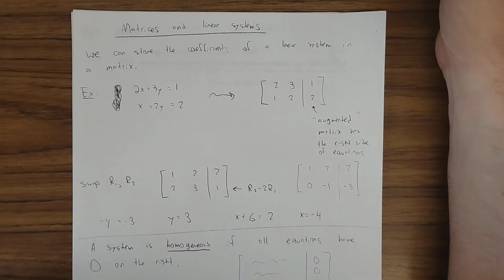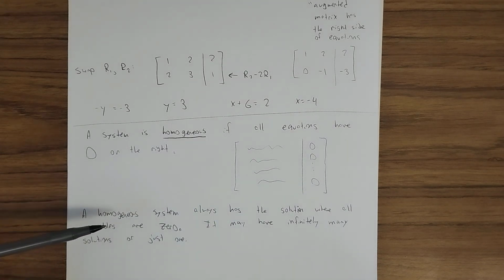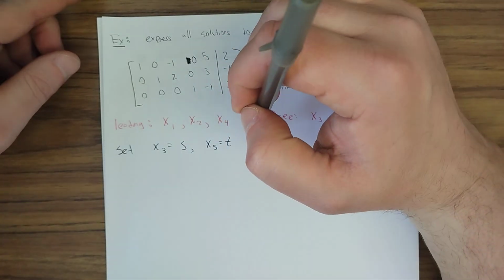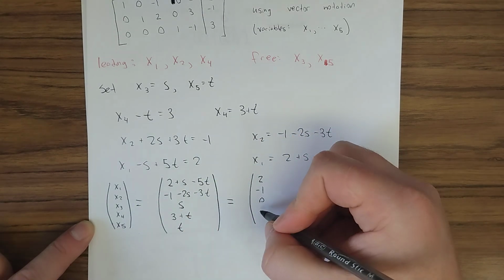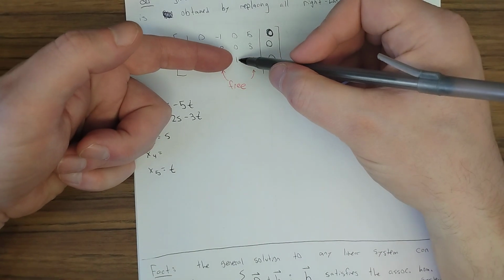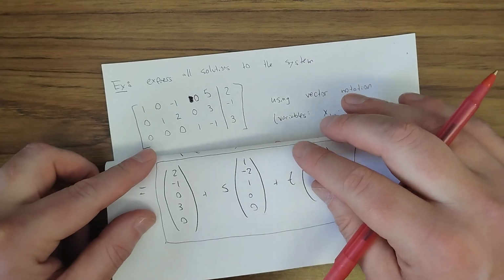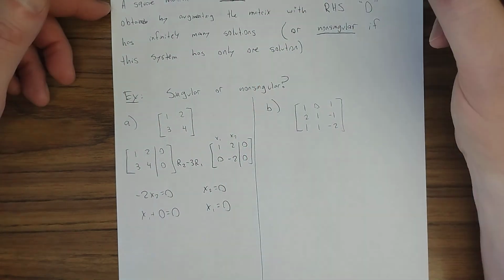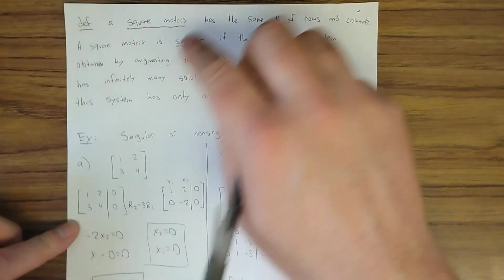Matrices and linear systems